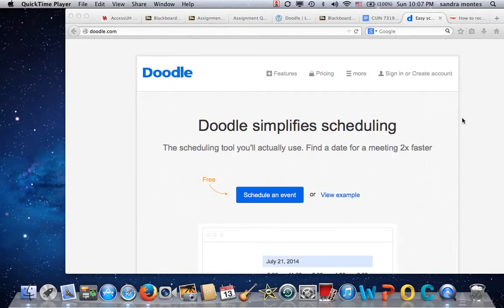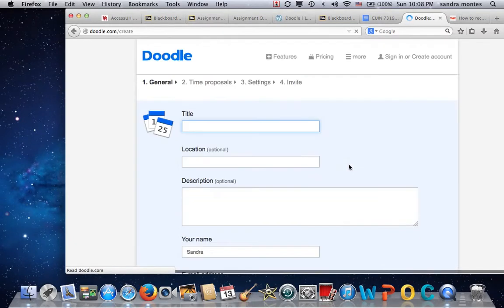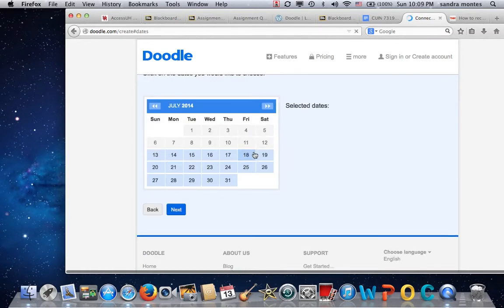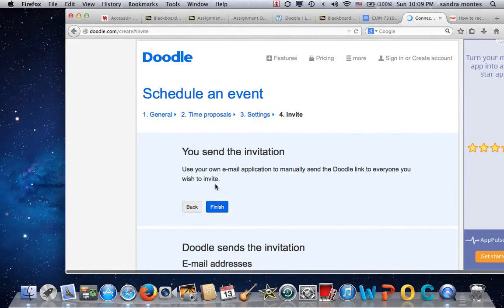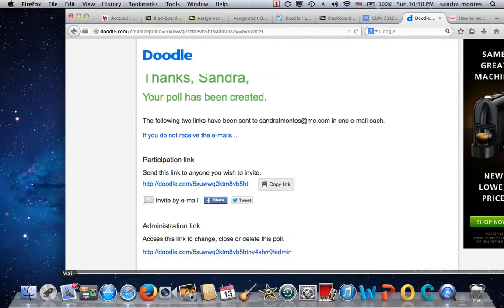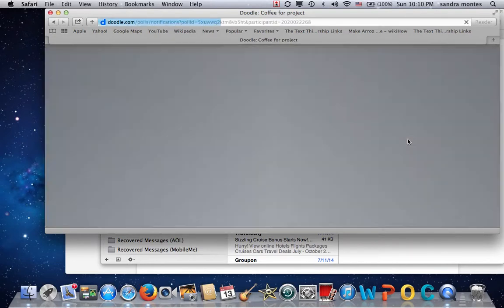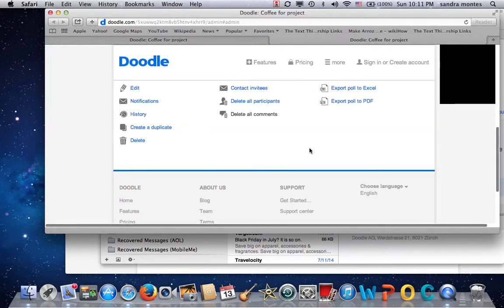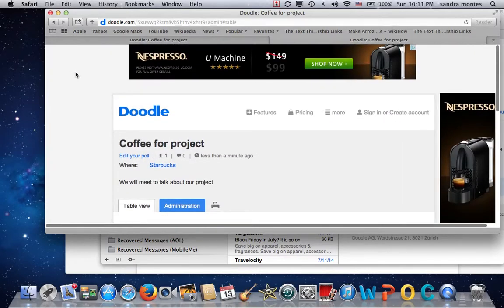Screencast of a quick tutorial for Doodle.com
Doodle.com is a scheduling and polling website that can help you schedule events easily and seamlessly.